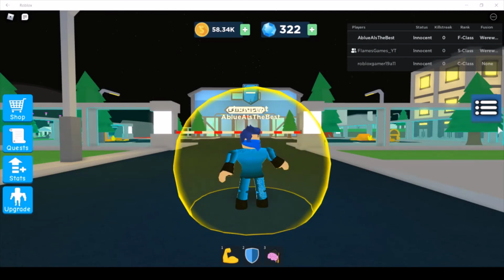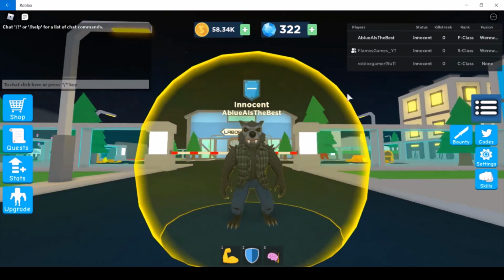NOOB TO PRO In Super Power Fighting Simulator - Part 3 (Roblox)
Many issues while editing and im tired so SUBSRIBE AND LIKE